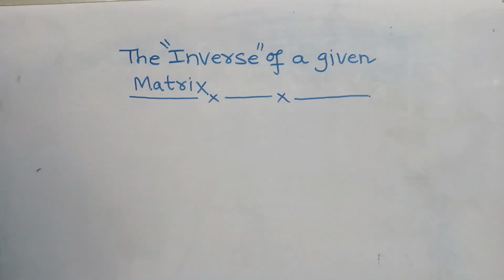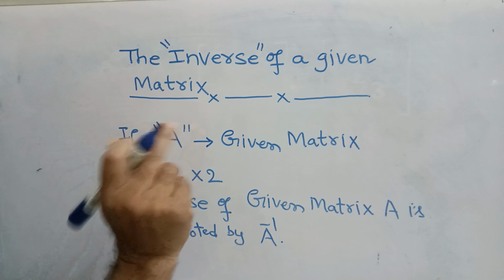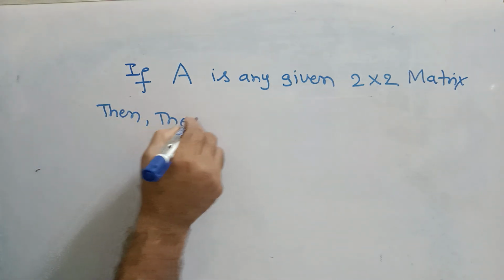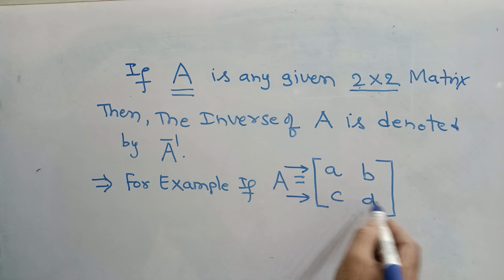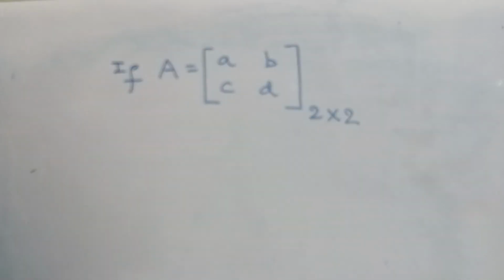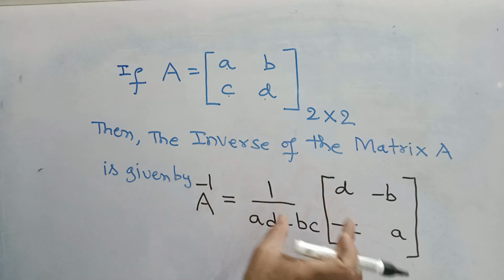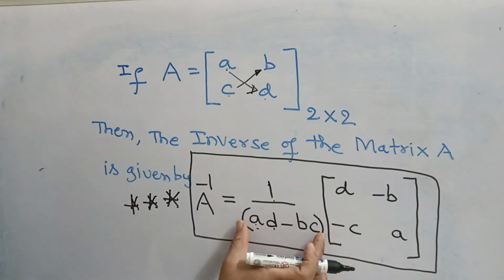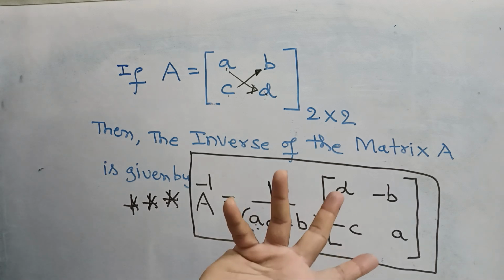Inverse_of_a_Matrix Engg_Maths_I Diploma_Holders_Graduates